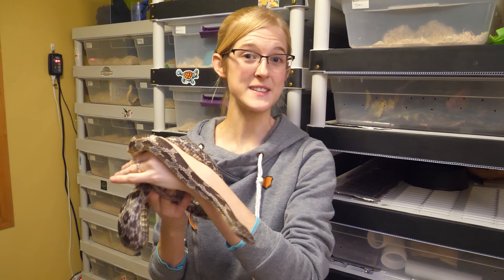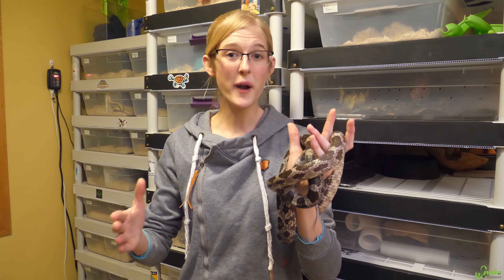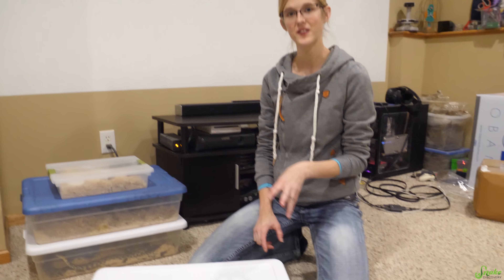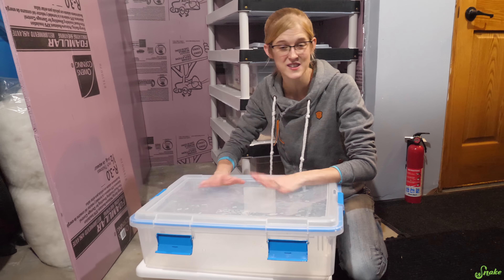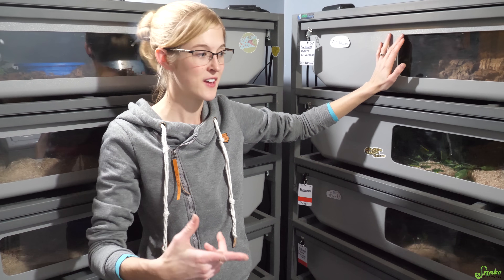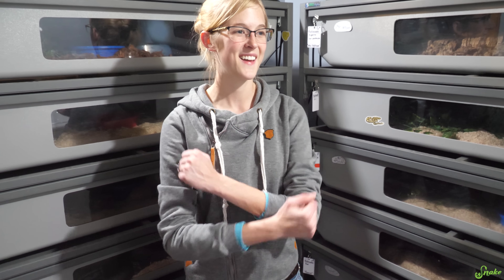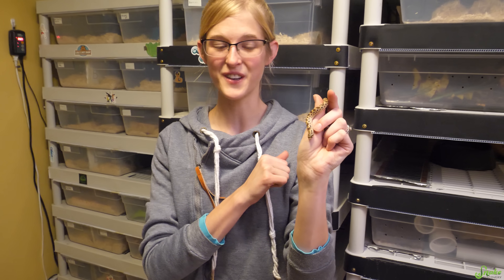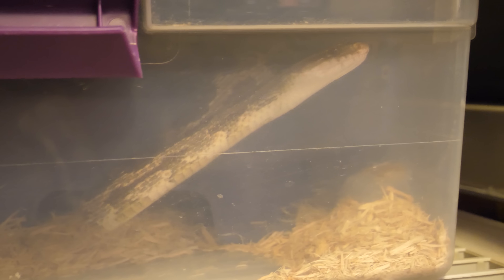Snake Breeding Part 1: How to Brumate Colubrids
In this video we show how we brumate colubrids for the winter. From feeding changes to our cooldown process, this method is has worked since we began breeding North American colubrids. Remember that there are multiple ways to do it successfully though!
*Note: This should be self-explanatory, but if you use the wine cooler method, make sure you open/close it daily for fresh air to enter ;)